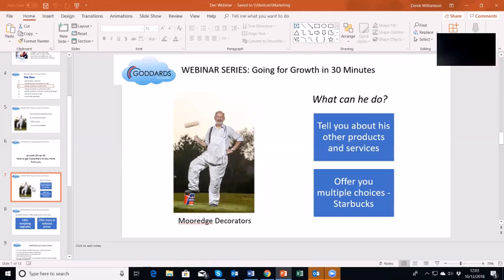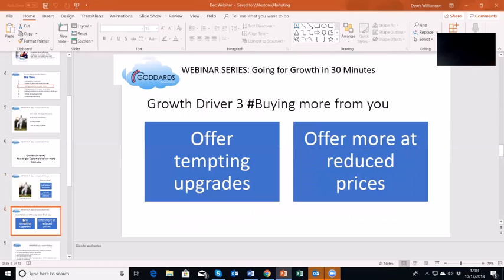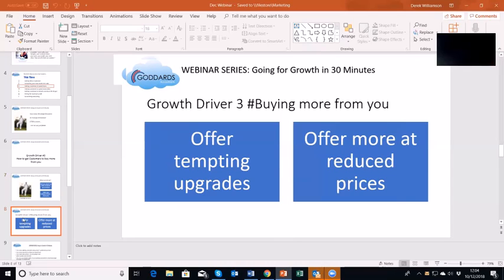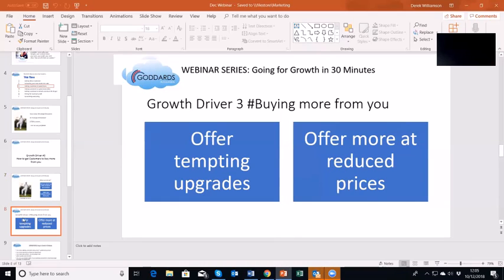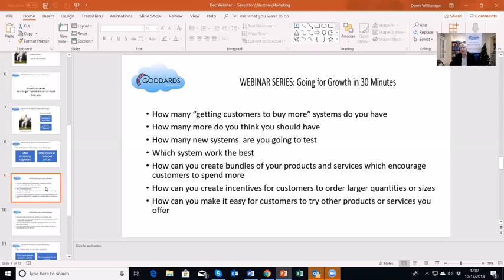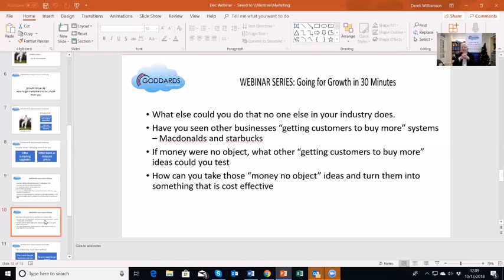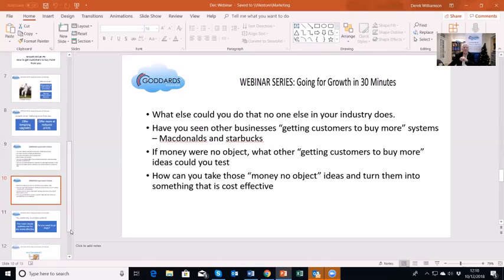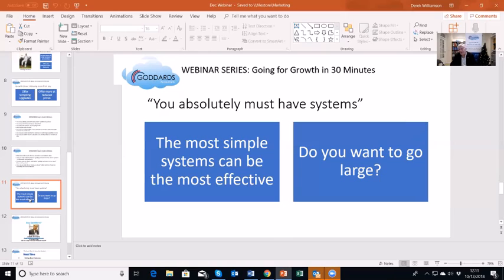Going For Growth Webinar Series Growth Driver #3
Derek Williamson, Principal at Goddards Accountants and Author "Going for Growth - The 7 Ways to Grow Your Business" sharing lessons from working with 1,000s of business owners around the UK.

Growth Driver #3 Getting customers to spend more